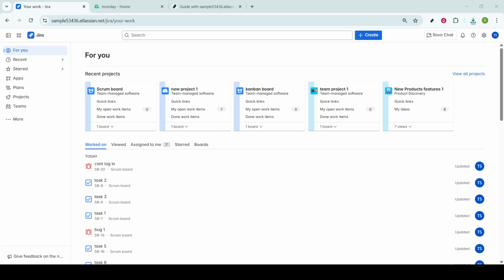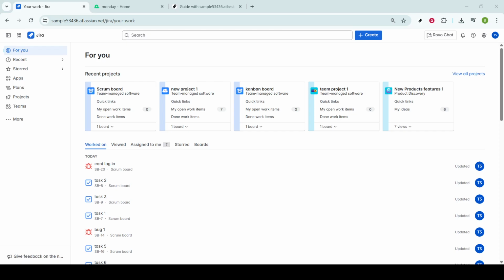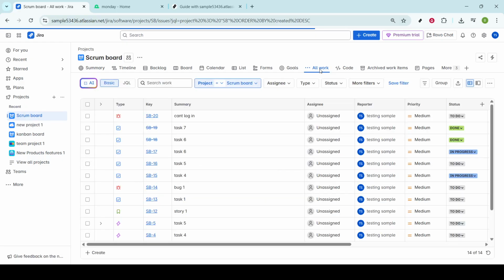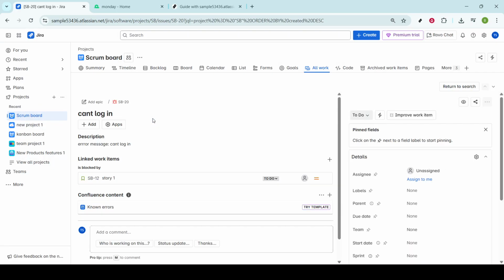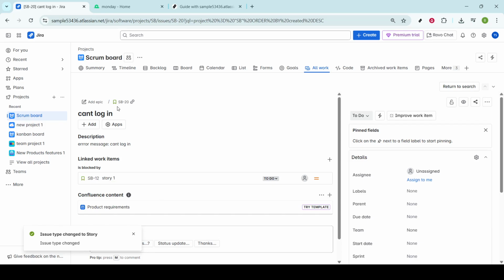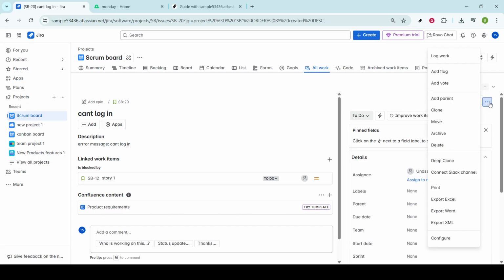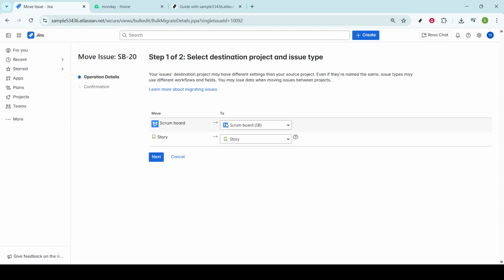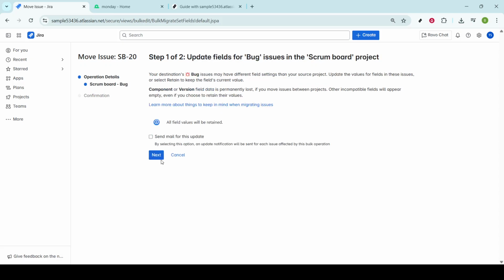How to Change Issue Type in Jira [2026 Full Guide]